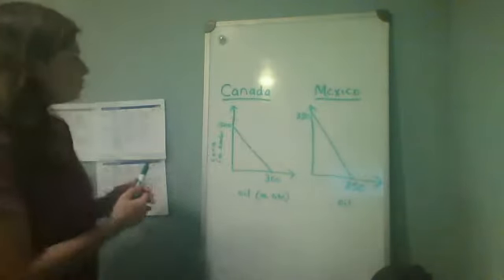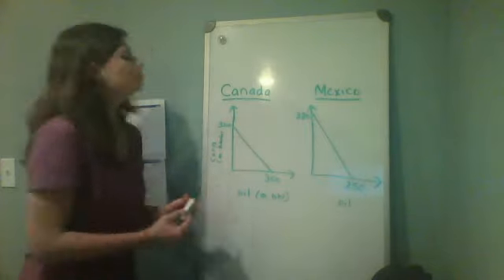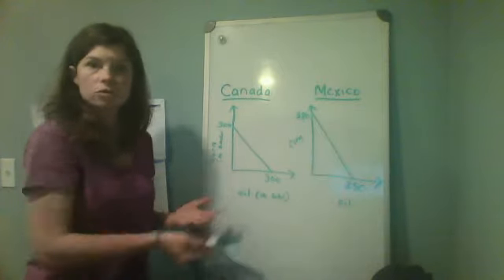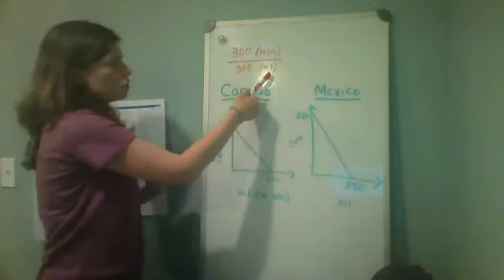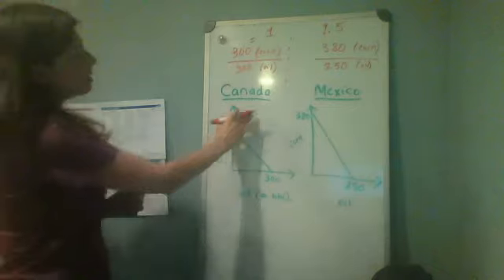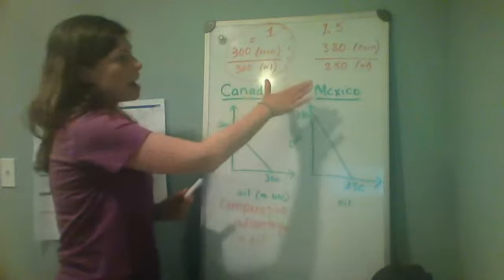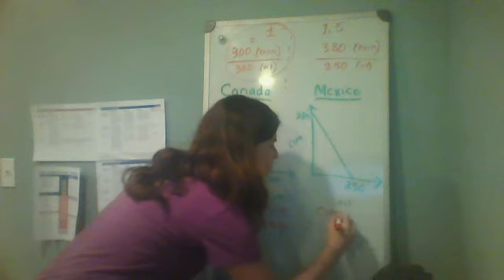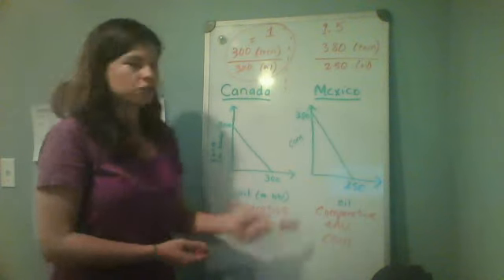ECO-202 Module 1 HW Question 6 Explanation